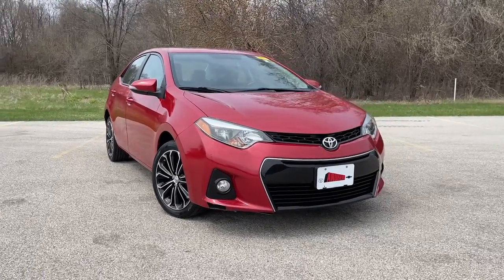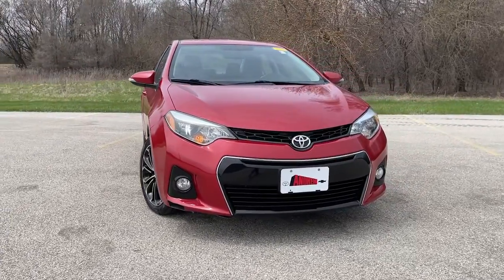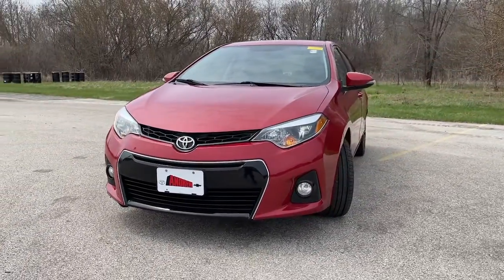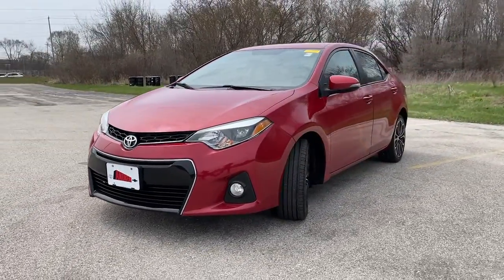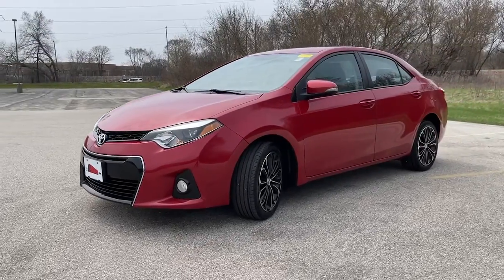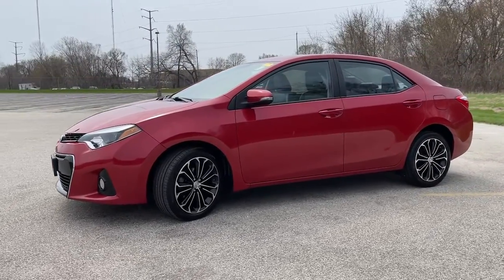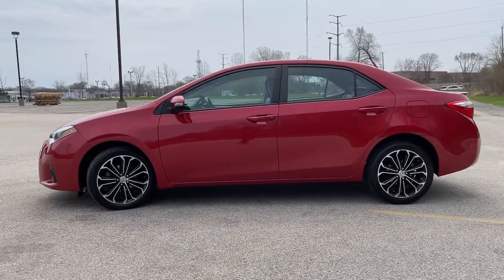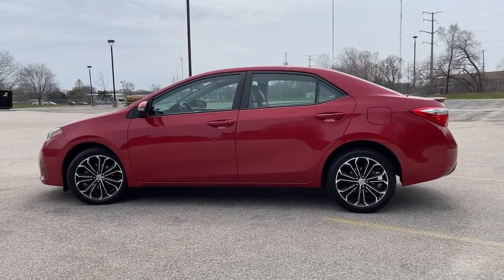2016 Toyota Corolla Milwaukee, Shorewood, Brown Deer, Brookfield, Menomonee Falls, WI TP2467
Barcelona Red Metallic Used 2016 Toyota Corolla available in Milwaukee, Wisconsin at Andrew Toyota. Servicing the Shorewood, Brown Deer, Brookfield, Menomonee Falls, WI area.
2016 Toyota Corolla S Plus - Stock#: TP2467 - VIN#: 2T1BURHEXGC532440

Andrew Toyota
1620 West Silver Spring Drive

CARFAX One-Owner. ABS brakes Electronic Stability Control Illuminated entry Low tire pressure warning Traction control. 27/36 City/Highway MPGbrbrbrBarcelona Red Metallic 2016 Toyota Corolla S Plus 4D Sedan FWD 1.8L I4 DOHC Dual VVT-i 4-Speed Automatic 27/36 City/Highway MPGbrbrbrDO YOU WANT TO SAVE TIME AND MONEY? BUILD YOUR DEAL ONLINE WITH ANDREW TOYOTA. Go to any new or used vehicle on andrewtoyota.com and click on the blue Explore Payment Options button. Then you can compare and save real-time bank offers customize your monthly payment and get an instant trade-in estimate.brbrbrAwards:br  * 2016 KBB.com Best Buy Awards Finalist   * 2016 KBB.com 5-Year Cost to Own Awards   * 2016 KBB.com 10 Best Used Compact Cars Under $15000